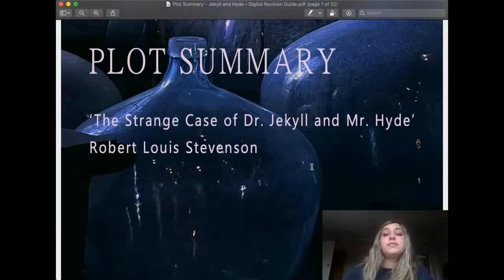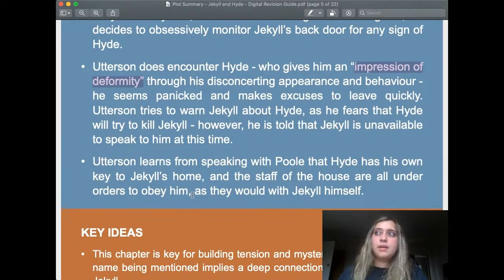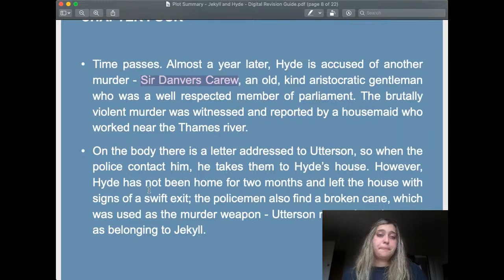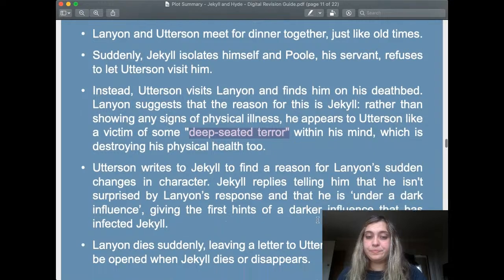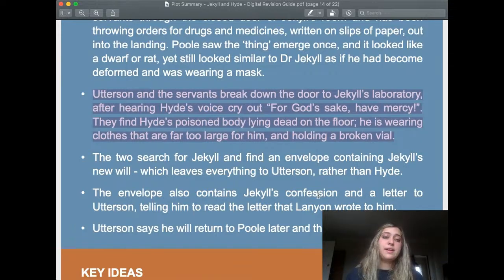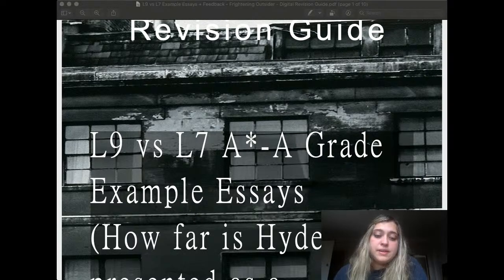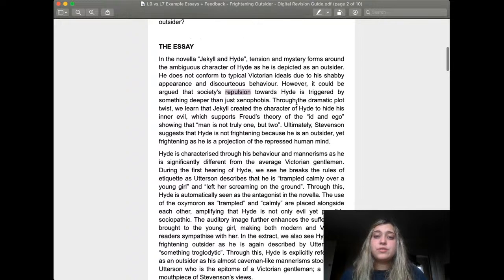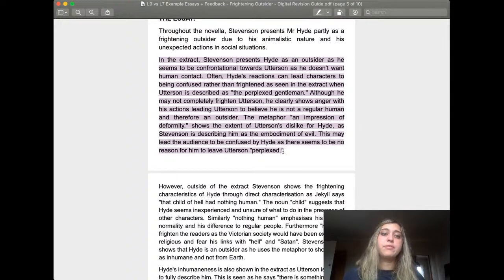'The Strange Case of Dr Jekyll and Mr Hyde' Exam Preparation - SCRBBLY MASTERCLASS #5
Just in time for the exam season, this Masterclass will teach you everything you need to know about Robert Louis Stevenson's classic novella, including essential themes, character insights, and exam strategies. Learn how to confidently approach exam questions and tackle key topics for your exams.

The Masterclass is 40 minutes long, and it goes through these key points:

An overview of the story
Narrative Techniques
Points on Character and Theme that you can use in essays
Tips for Top Grades!
A comparison of Grade 7 vs Grade 9 example essays

The resources in this video are from our Complete Jekyll + Hyde Revision Course - this course goes through everything you need to know to get top grades on the exam - a breakdown of the story, characters, themes, quotations, context, attitudes, example answers, study questions, practice essay questions + more! Take a look at the full course here: